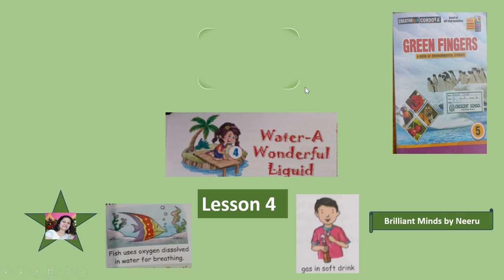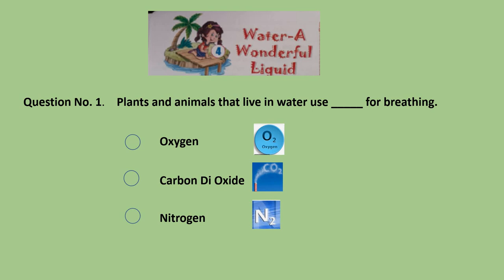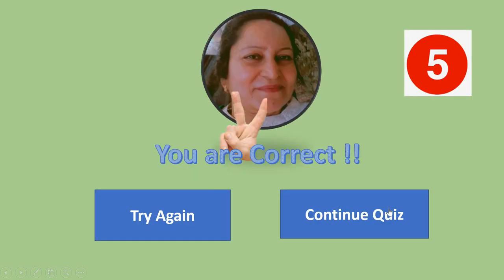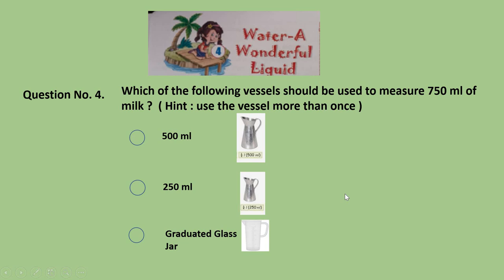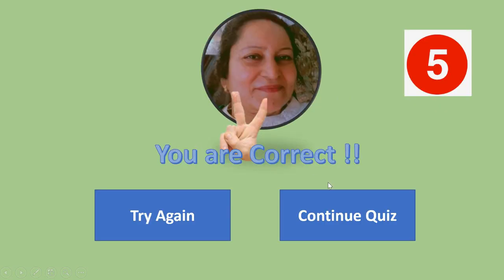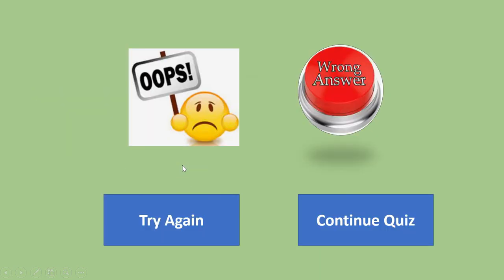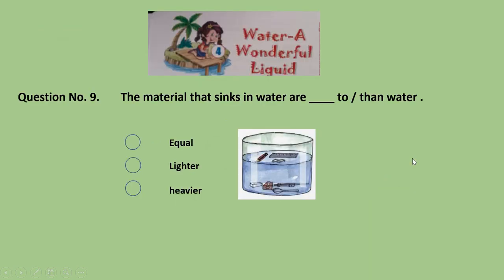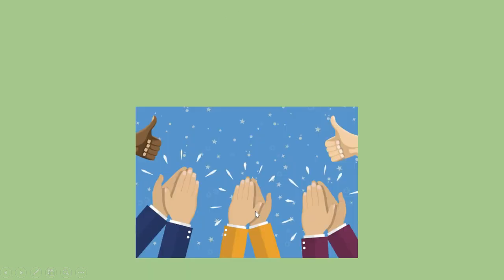E.V.S. Class V Lesson 4 WATER - Green Fingers Water Lesson 4 E.V.S. Class V - Environmental Studies